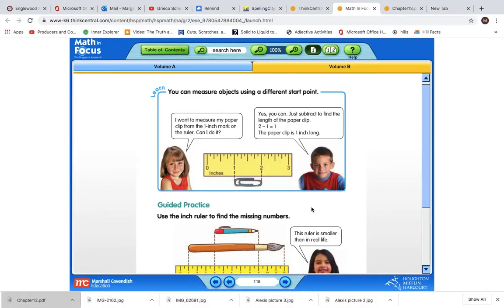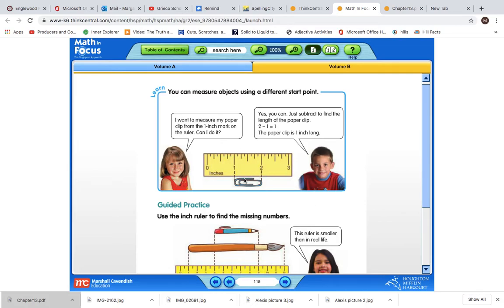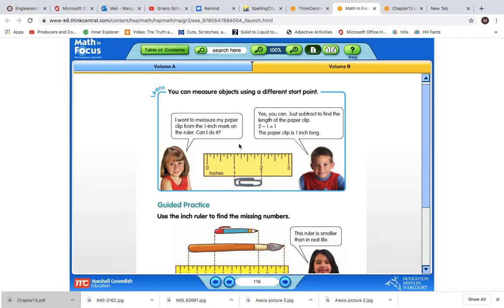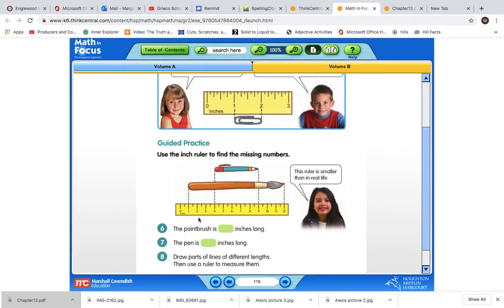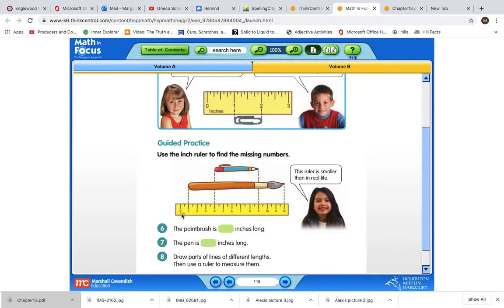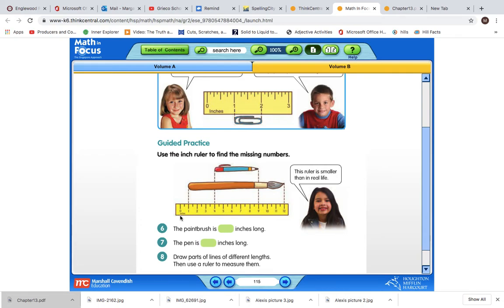Math Ch 13 not starting at Zero on a ruler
Lesson on how to use a ruler without starting at zero.